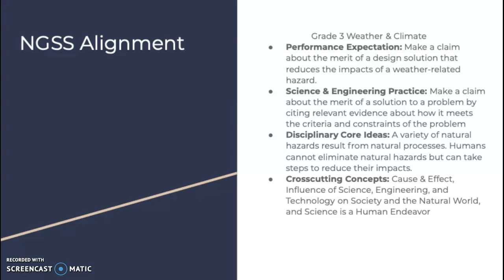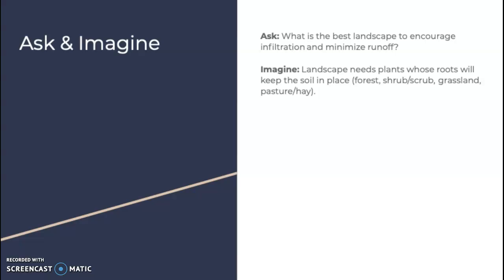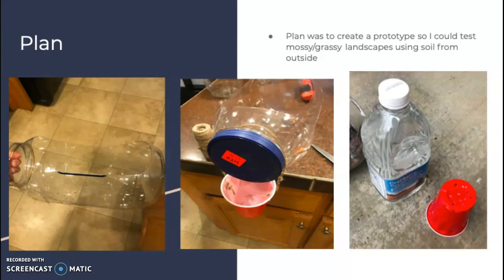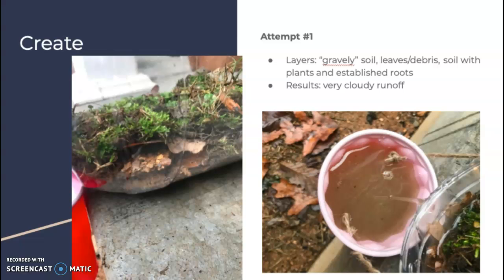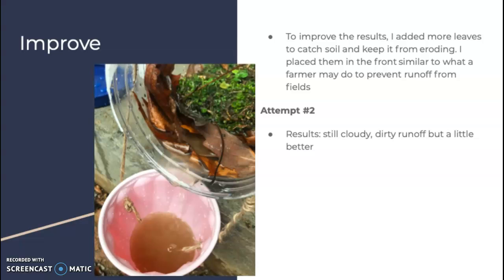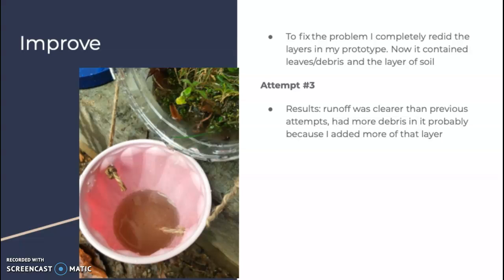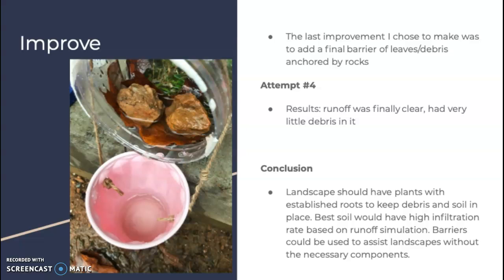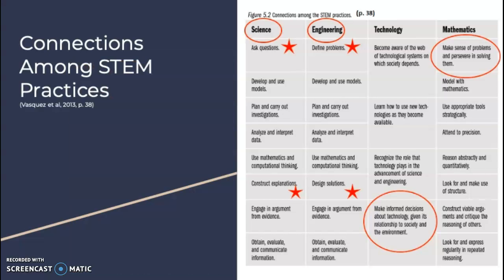ACTE 655.50 Module 2 EDP & Erosion Prototype